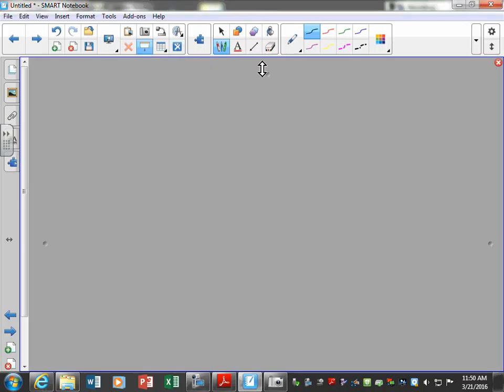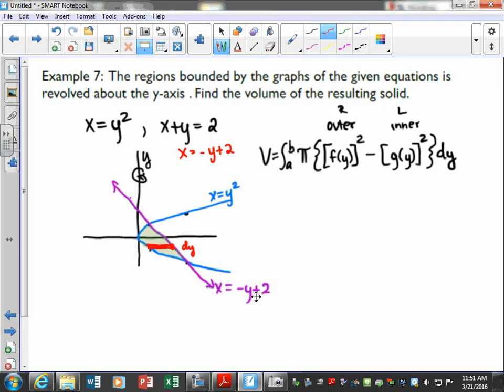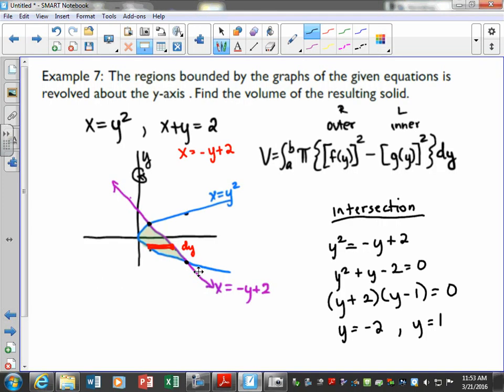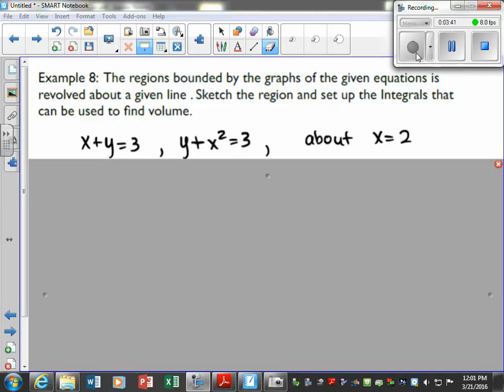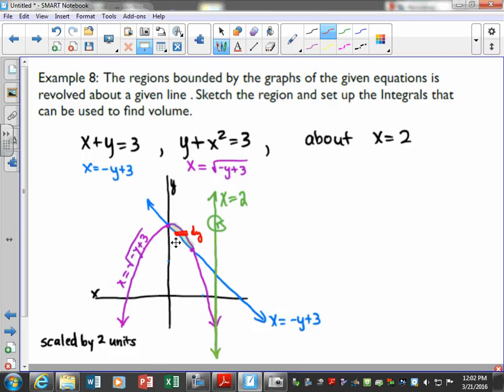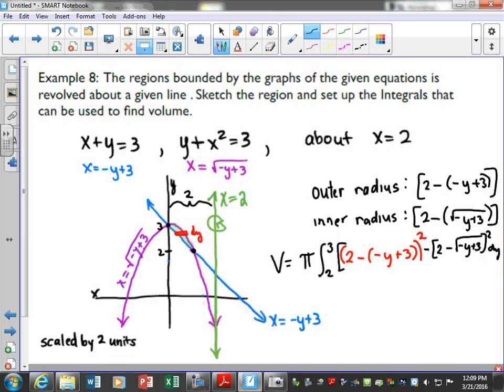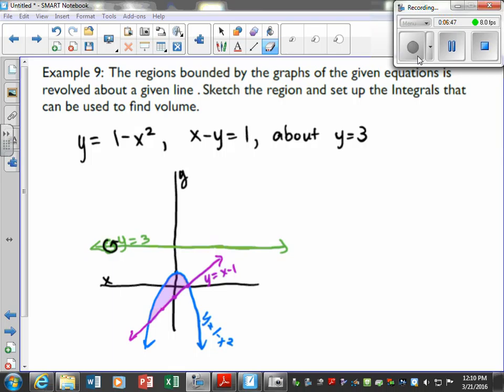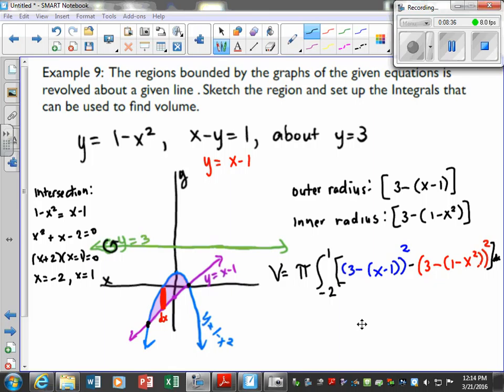Volume using Disk/Washer Part 3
Section 7.2 Solids of revolution(6.2)